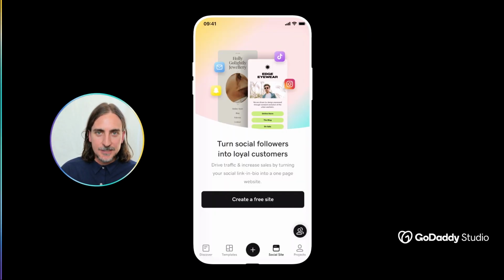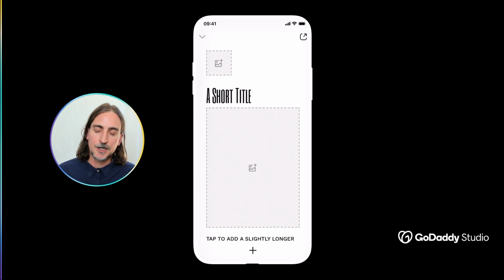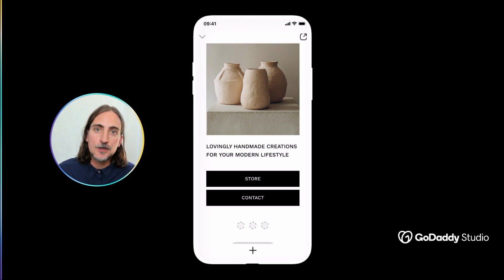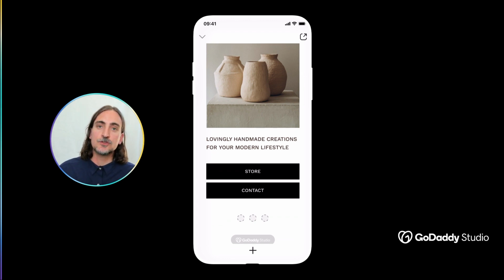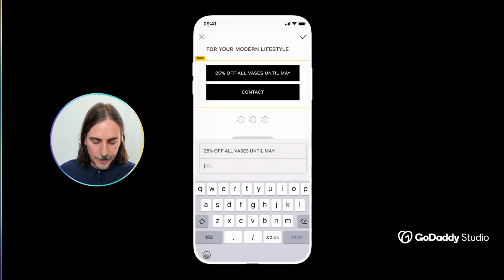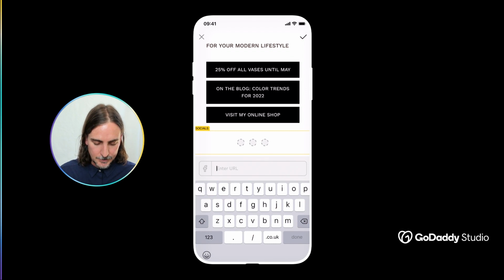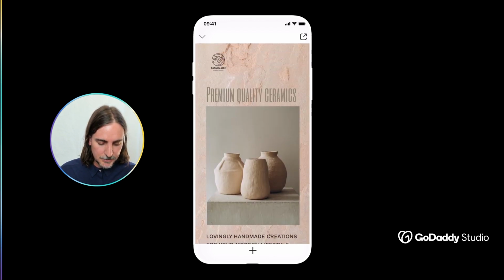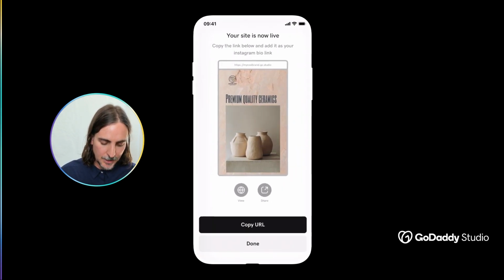Create a Beautiful Link in Bio with a Social Site | GoDaddy Studio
Social Site from GoDaddy Studio has arrived! Got ten minutes? That's all the time it takes to set one up, and we'll show you how – step by step.

0:00 – Let’s design a beautiful mobile-first homepage for your brand, with GoDaddy Social Site!
0:39 – Start by downloading the free GoDaddy Studio app.
0:52 – Where to find your Social Site in GoDaddy Studio.
1:08 – Selecting a professional designed template.
1:55 – Adding a logo and heading to your Social Site.
2:39 – Adding a hero image to your page.
3:09 – Adding a description to your page.
3:25 – A quick note on fonts…
3:50 – Customizing the color of your text.
5:19 – Adding web links to your social site.
8:28 – Adding social media links to your page.
9:23 – Adding a background image or color.
11:08 – Publishing your social site with a unique link.
12:28 – Try it out right now by downloading the free GoDaddy Studio app.